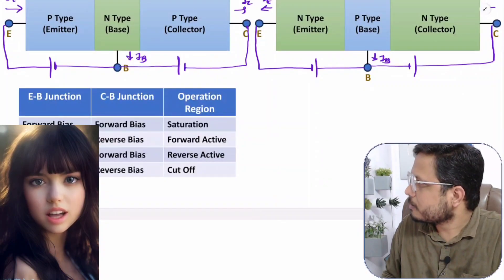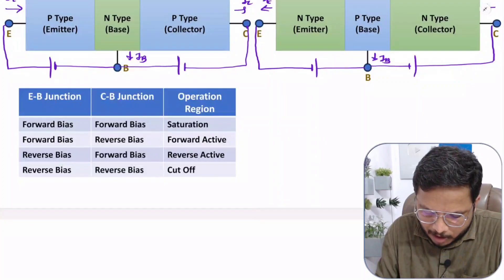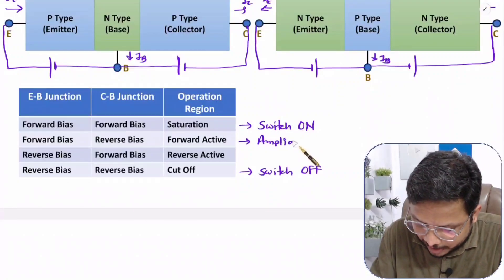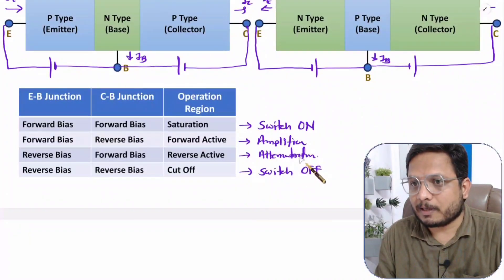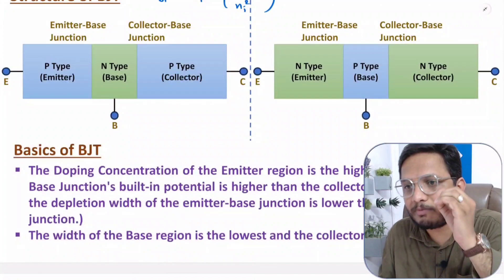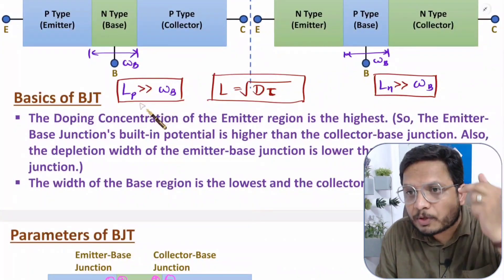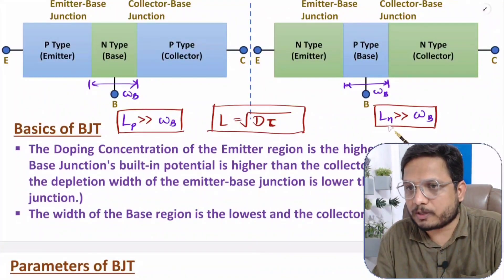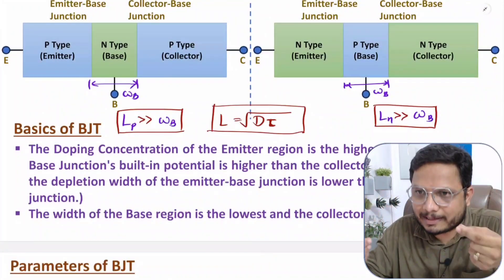BJT Applications & BJT Base Width | Electronics Devices and Circuits - EDC | Engineering Funda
BJT Applications & BJT Base Width is explained with the following Timestamps:

0:00 - BJT Applications & BJT Base Width - Electronic Devices - EDC
0:14 - Question 1 (BJT uses)
3:01 - Question 2 (BJT Base Width)

BJT Applications & BJT Base Width is explained with the following outlines:

0. Electronic Devices - EDC
1. BJT - Bipolar Junction Transistor
2. BJT Applications
3. BJT Base Width